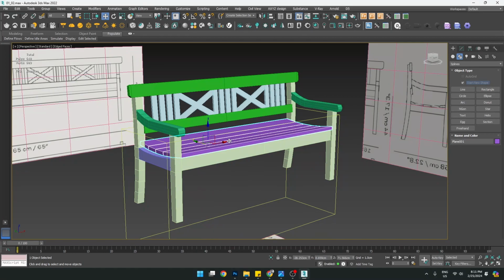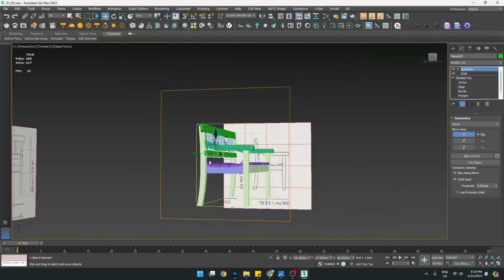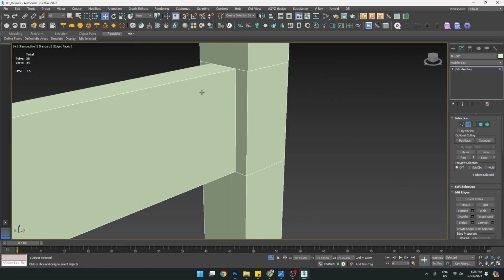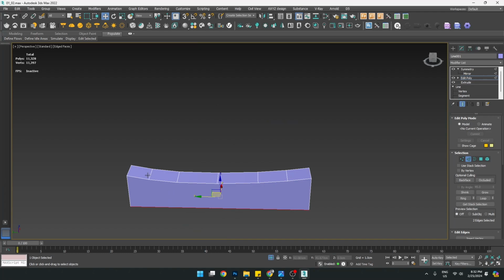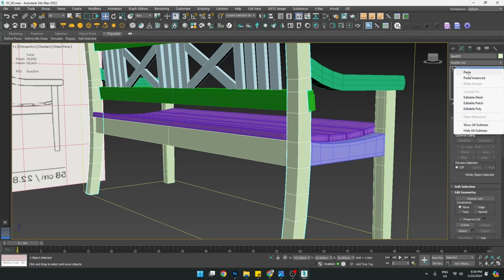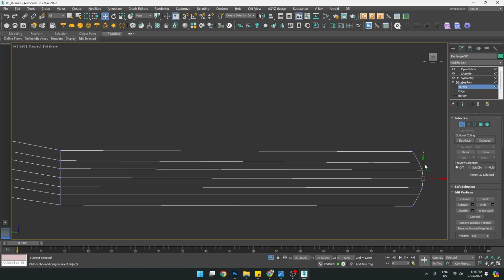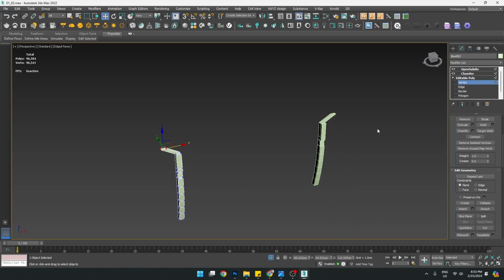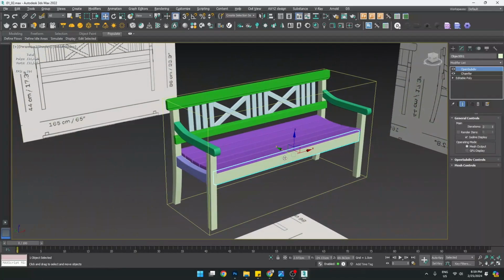Learn 3D Modeling Basics Drachmann Bench - Part 02/03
This is my second tutoring video in Youtube. Tried to improve the audio quality in this one. It'll improve more as and when I upload videos. This is a part 02 of three videos that am planning to do in this series.

Part 01 - Basic Modeling
Part 02 - Detailing
Part 03 - Texturing & Shading

Product : Drachmann Bench

I've been fascinated by the designs and the products in this website. Once in a while I go through their products and images just for inspiration. This particular furniture was designed by Bernt Santesson as mentioned in their website. I would encourage anyone reading this to visit their website and get inspired by the products they've showcased there.